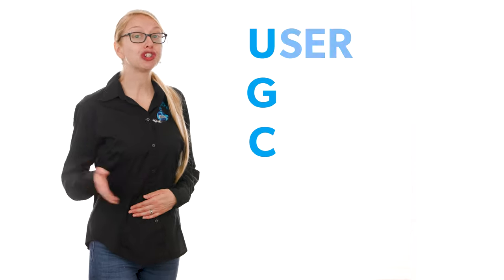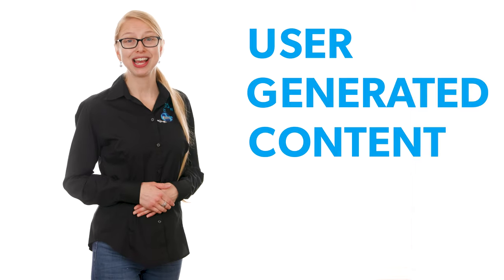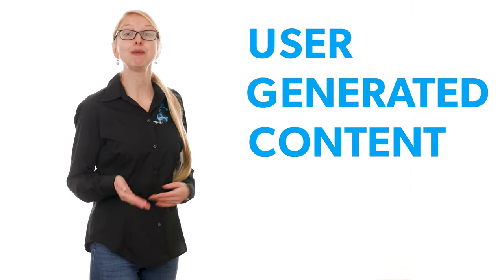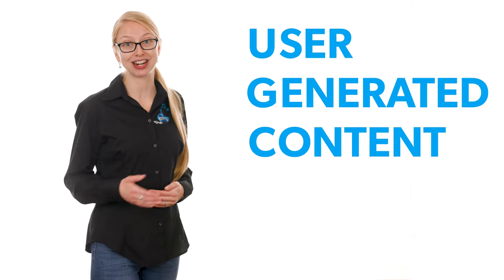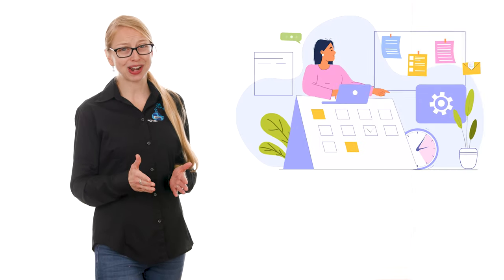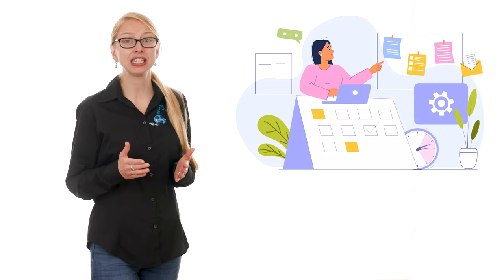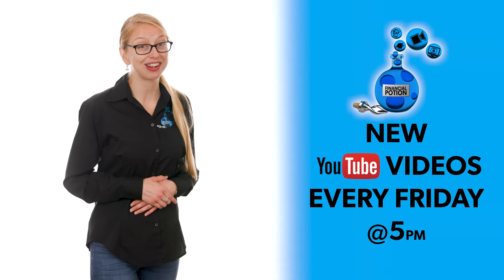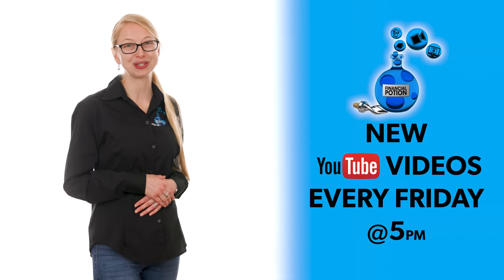How to Incorporate User-Generated Content into Your Video Strategy? Adapt New Ways to Communicate!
How to Incorporate User-Generated Content into Your Video Strategy? Adapt New Ways to Communicate with Your Community?

UGC or User-Generated Content

 has become a popular topic among marketers.

However, the idea of it. is nothing new.

User-Generated Content tends to be more

 raw phone footage of actual users discussing their experience.

We have been promoting this for decades.

It's asking for real life testimonials.

However, just more than ever, people

have the confidence and equipment

 to capture a half decent videos on their own.

The key to get decent UGC is to provide

 a guide to the content creator that fits on one page

Too many directions as can feel intimidating.

So instead, make sure any

 and all production tips and scripting tips

 you need to share, can fit on one page.

So it's easy for the content creator to absorb and execute.